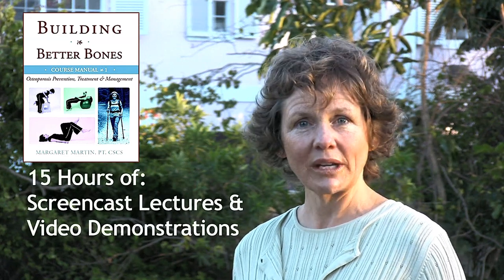Your Practice - Treating Clients with Osteoporosis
Physical Therapist Margaret Martin discusses your practice in her free five part course on treating clients with osteoporosis. Ideal continuing education for Physical Therapists, Occupational Therapists, and other health professionals.